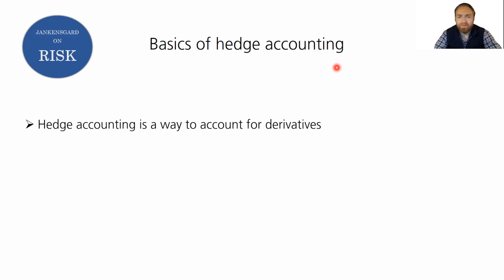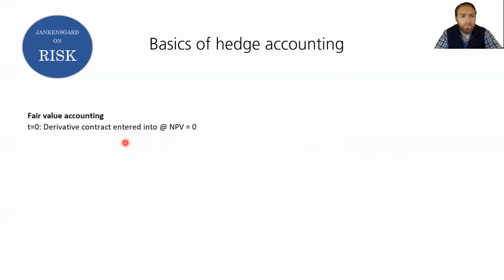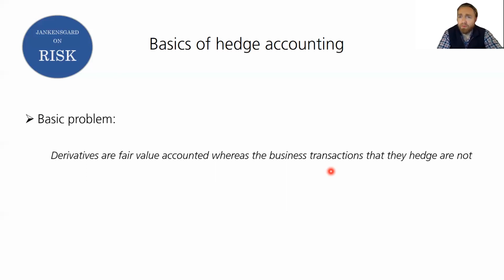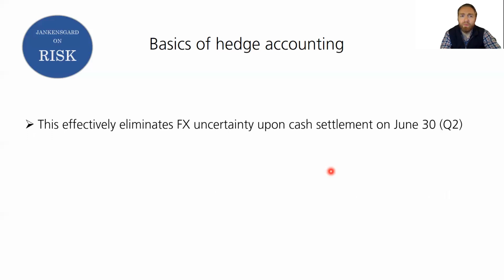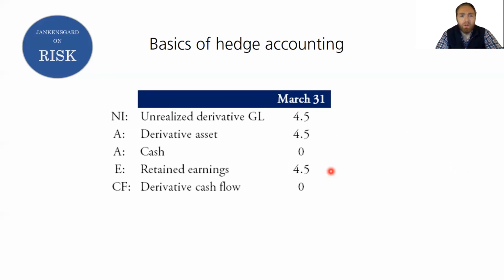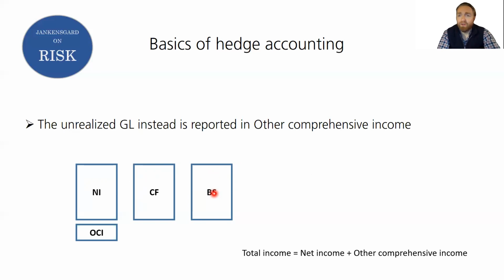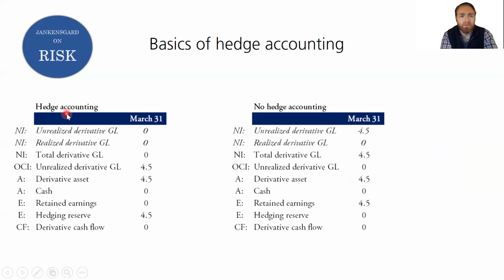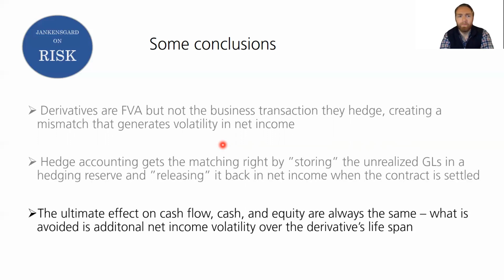Basics of hedge accounting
In this video we demystify hedge accounting to show that at the heart of its lies a noble idea: restoring the matching principle and keeping 'noise' out of net income. Grasping the basics of hedge accounting is helps us understand and manage variability in corporate performance better.